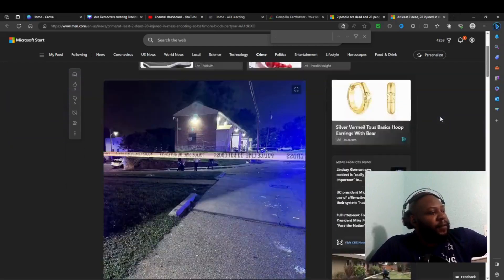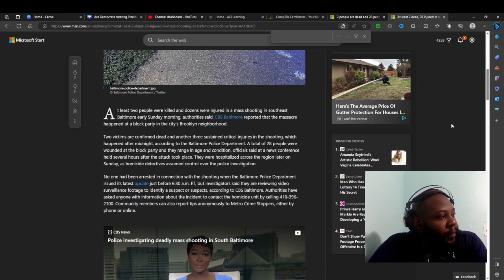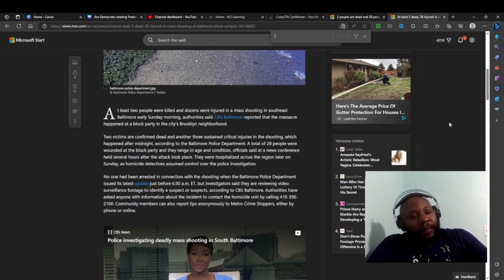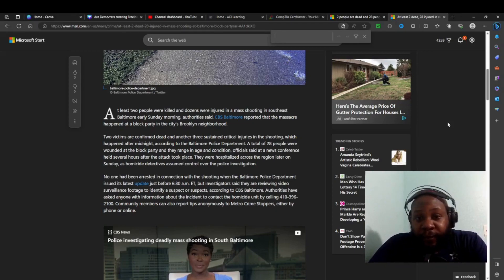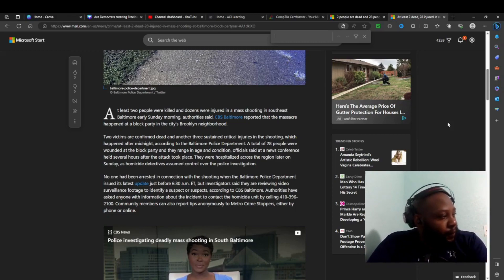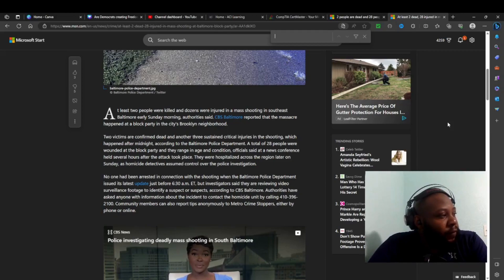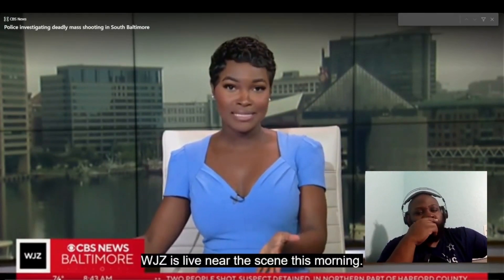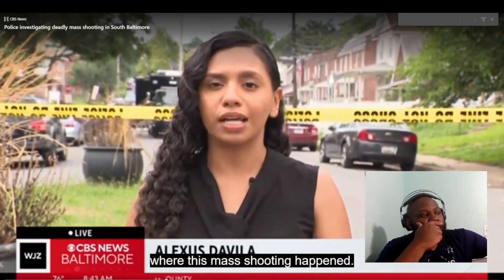Mass Shooting in Baltimore.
"Welcome to The Drunken Sailor Channel, where insightful analysis and thought-provoking discussions meet the world of news and current events! As a former Navy Sailor, I bring a unique perspective to the table, combining my firsthand experiences with a passion for staying informed about the latest happenings around the globe. Join me as we navigate the complexities of the modern world, exploring the headlines, uncovering hidden stories, and delving into the issues that shape our society.